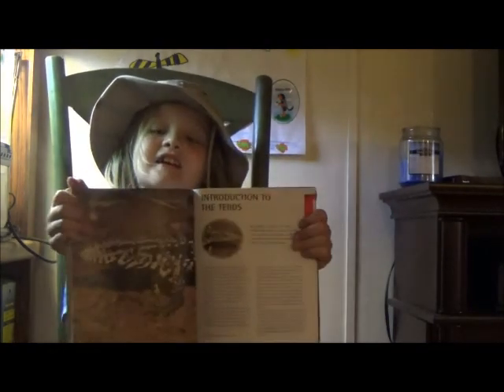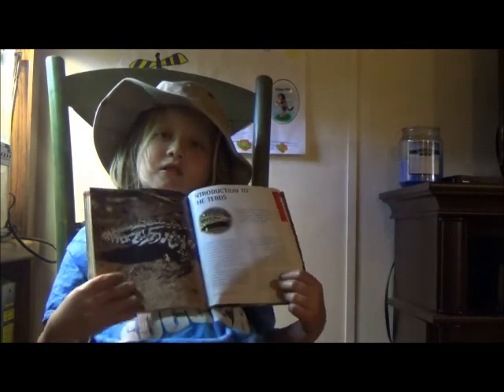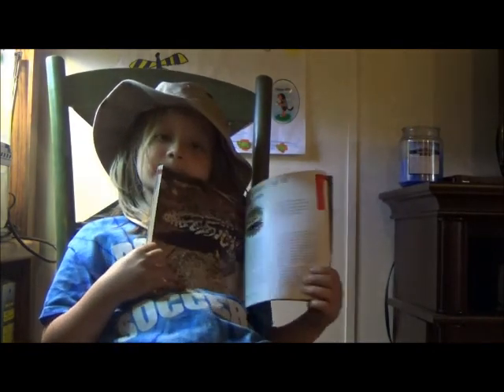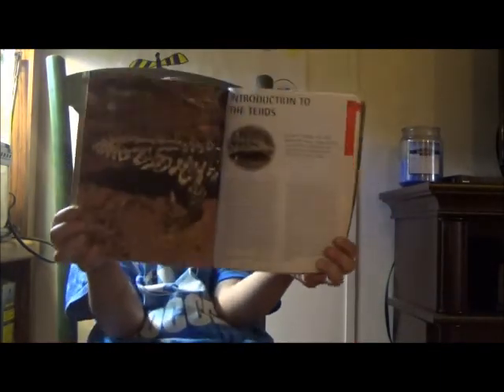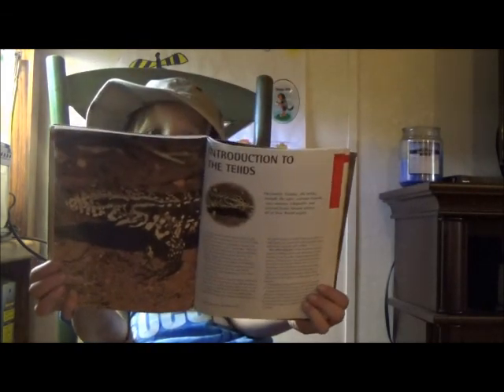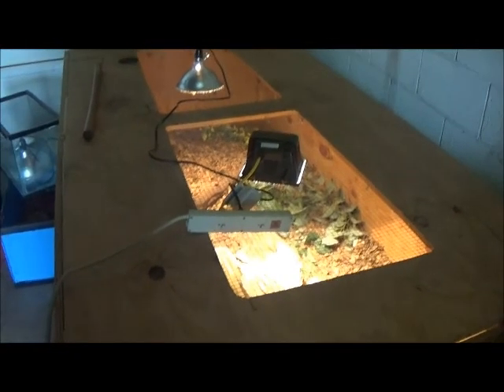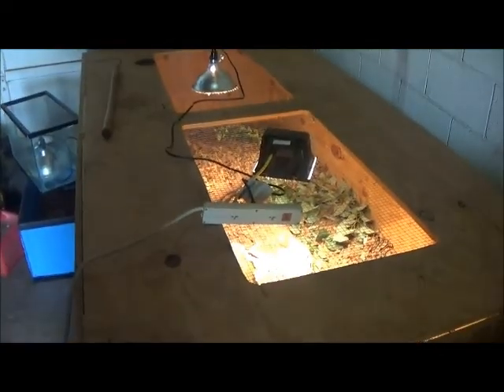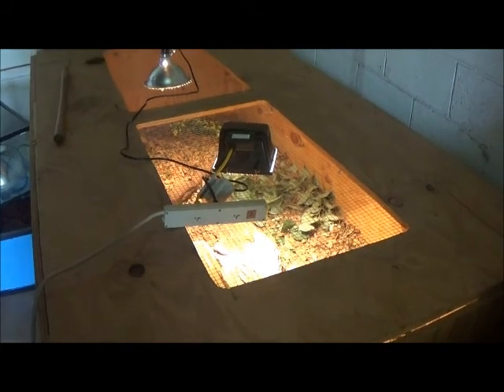Nature Girls - Argentine B& W Tegus Invasives turned Back to Pets.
Nature Girls Talk About  Tegus and Rescued some that where invasive In Florida.   They got some Tegus From Rodney Irwin.  Please help Rehome Tegus.  Argentine B&W tegu (Salvator merianae)